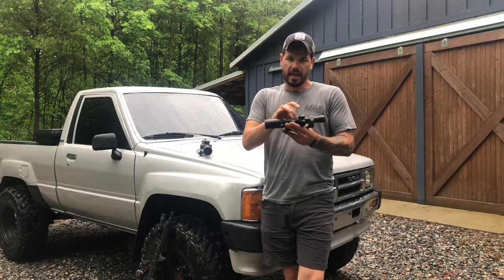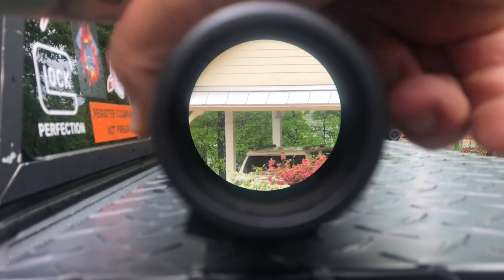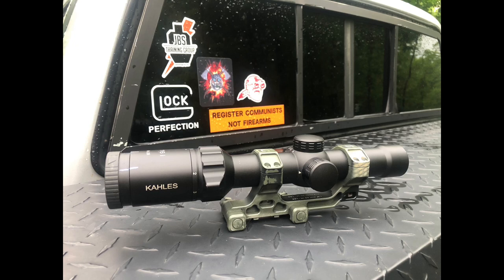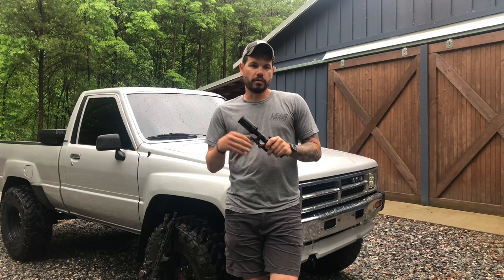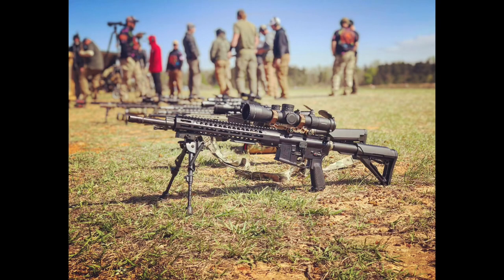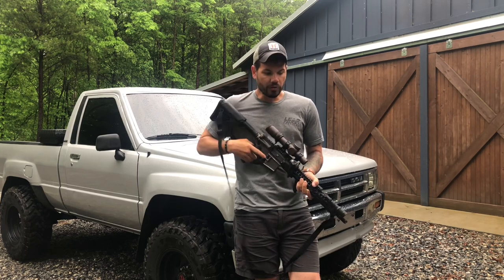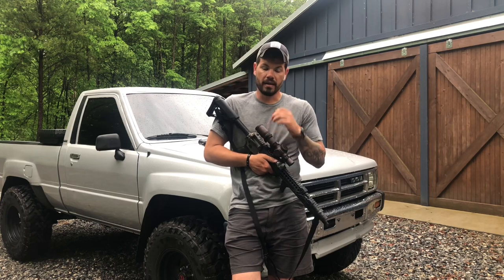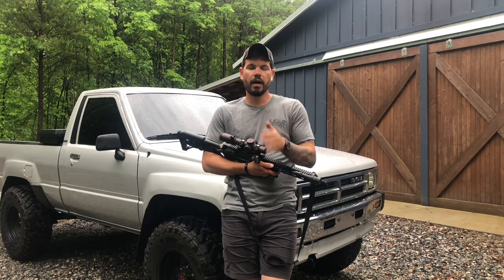First focal plane and second focal plane optics, and why you care.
This vid covers the difference between first and second focal plane magnified optics and my thoughts on why/when you should choose one over the other.

Of course, with infinite variables being acknowledged, this info is not concrete. Things change. Context changes. Environment changes. Underwear changes. However, the info here will absolutely apply to most situations. Enjoy.